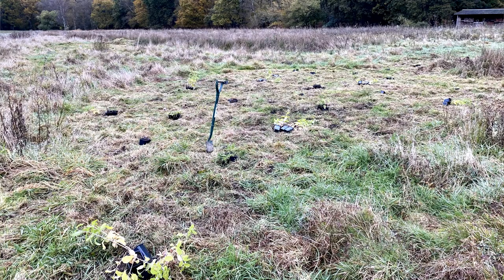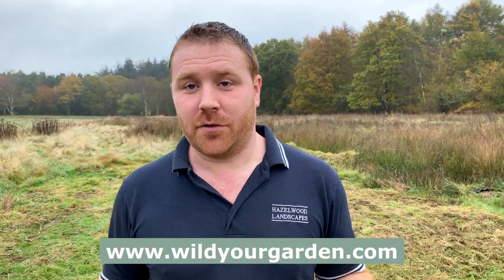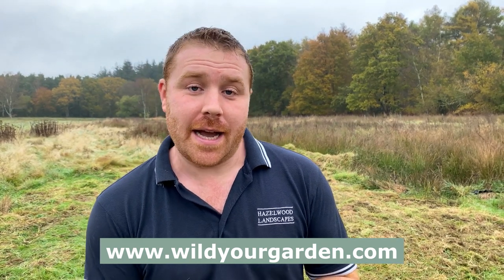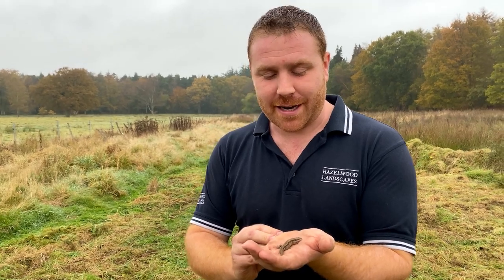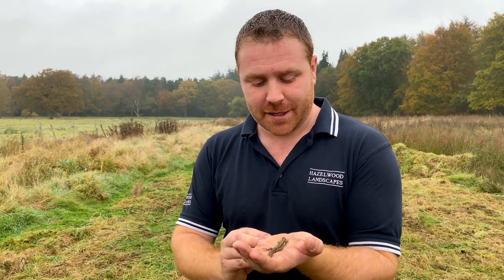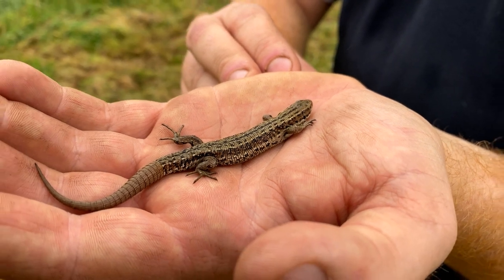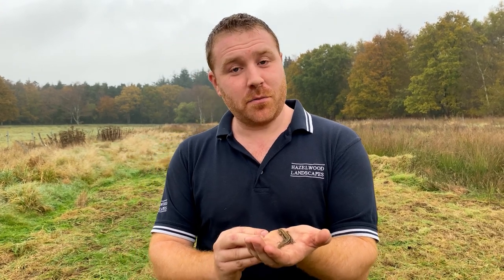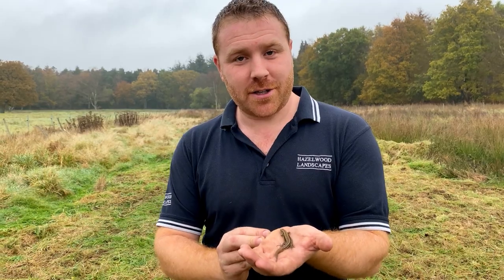The Common Lizard - A Wonderful Reptile Explained - UK - 4K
Up close and personal with a Common Lizard. I was fortunate to be able to handle one of these amazing lizards in a wildflower meadow I maintain in Hampshire.

Many thanks,
Joel Ashton